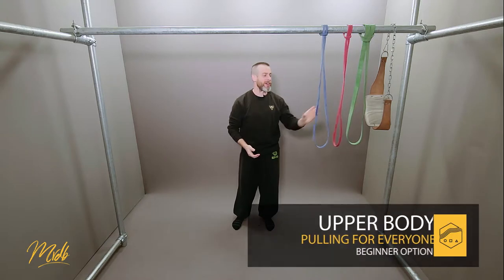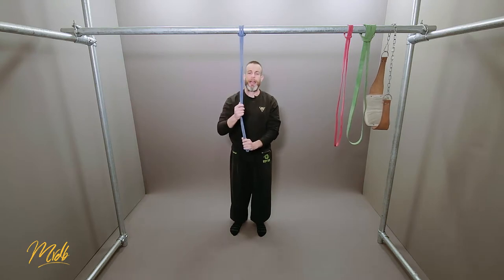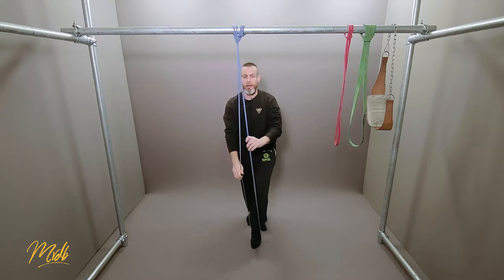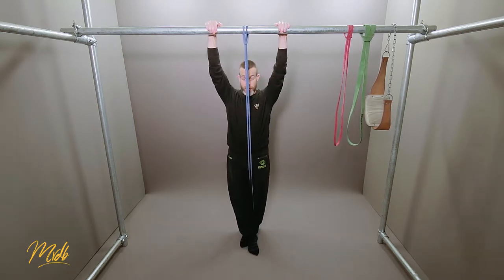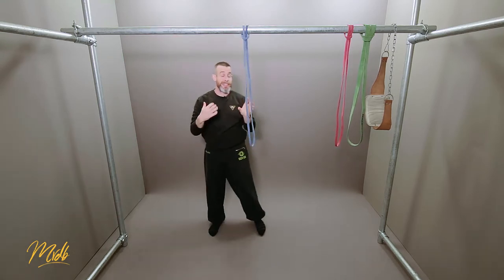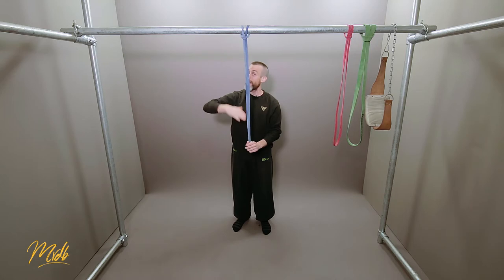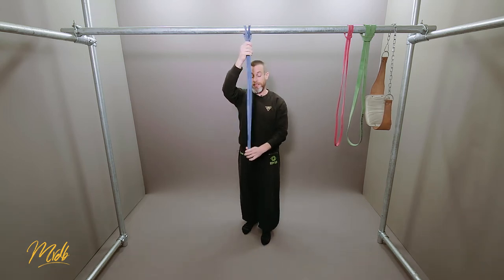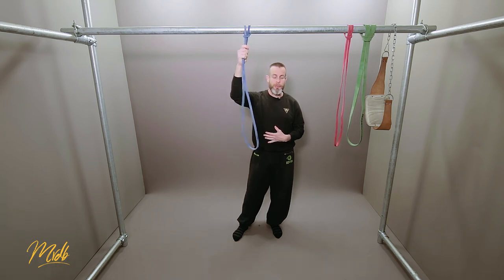How to Pullup #05 - Beginner 2 Parkour Tutorial. [080]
🎓 A Tutorial on how to Pullup (Beginner) in Parkour - Beginner 2.

Simple and easy to use, the banded pull-up has many of the smarter gyms starting beginners off using this method.

Allowing you to actually do the pull-up, on the bar, nearly exactly the same as a bodyweight pull-up, there are lots of reasons to love this technique.

### Changing Difficulty
All of the changes you can make on the 'pull-downs' technique, you can do here too.

Changing the number of bands, band thickness, and length of the band.

### Assistance Profile
Remember that a normal bodyweight pull-up has the following difficulty profile:

Hard (bottom position pull)

Medium (middle section)

Hard (top of the pull)

However, using the band, this is a little different. Since the band is help much more when tighter, the pull-up profile is more like this:

Easy (bottom position - band tightest and helping most)

Medium (middle section - band still helping, but not as much)

Hard (top of the pull - band now loose and no longer helping)

　　  ＬＯＮＤＯＮＰＡＲＫＯＵＲ